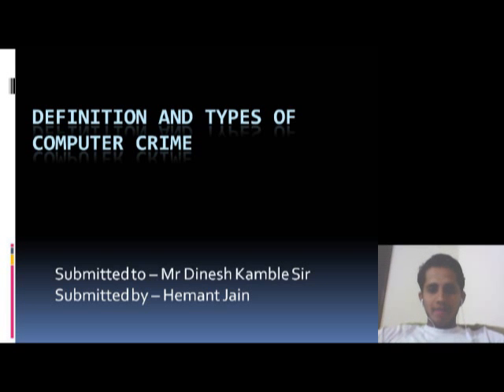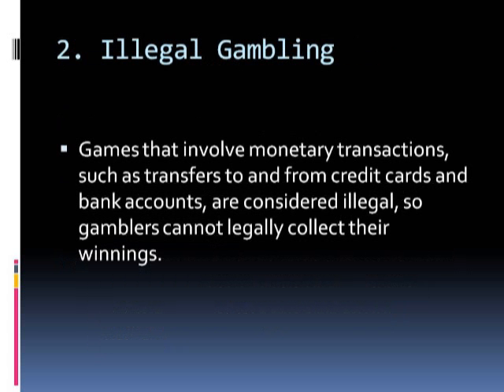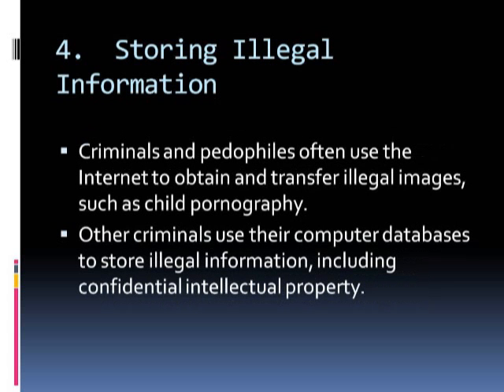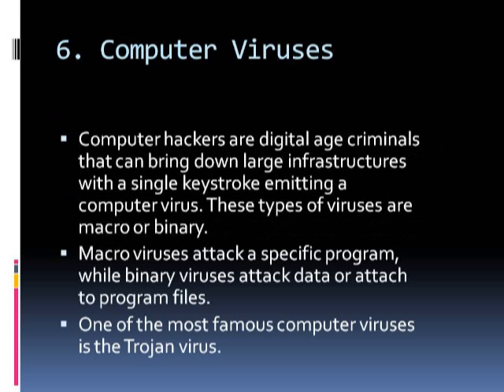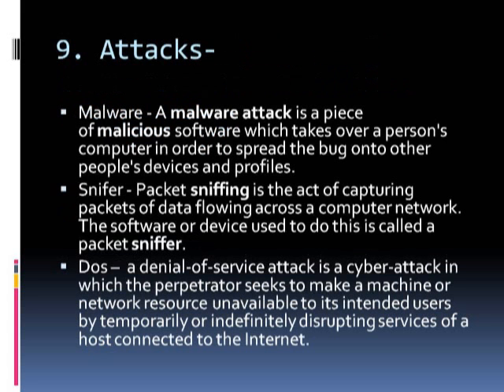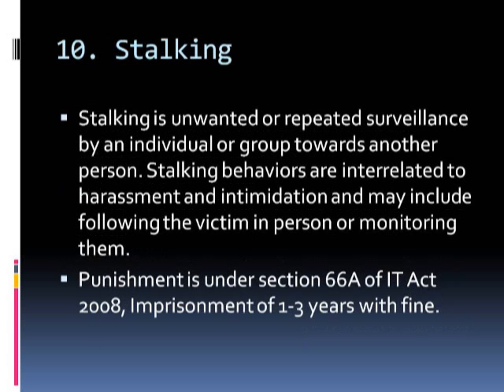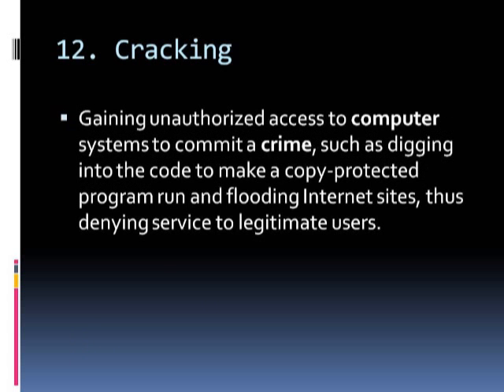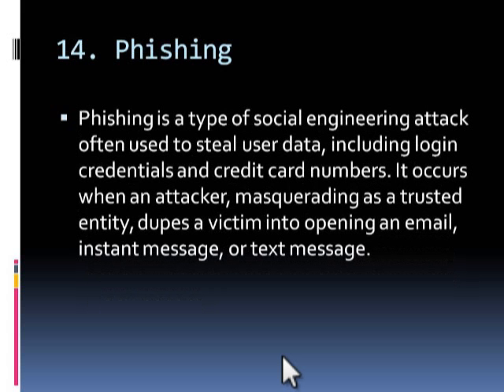Hemant Jain, Definition and Types of Computer Crimes, SVIFS, SVVV, Indore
@ Definition and Types of Computer Crimes @